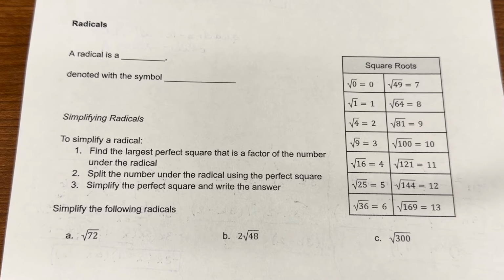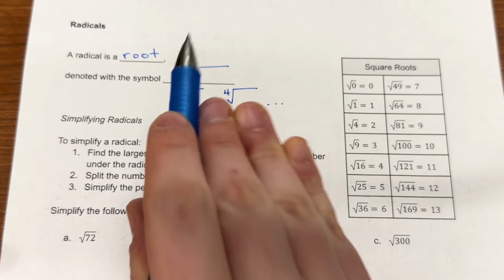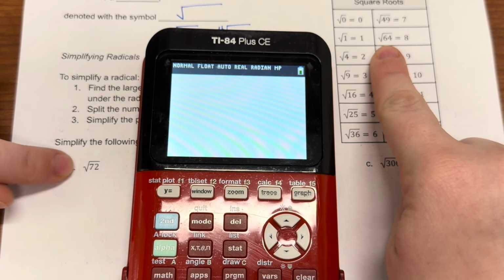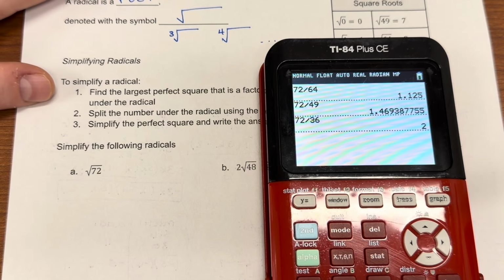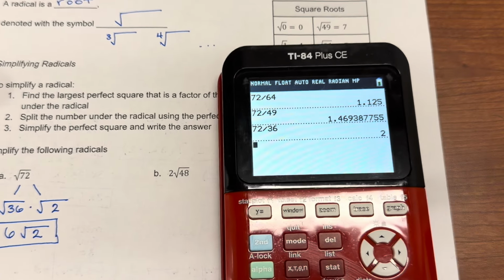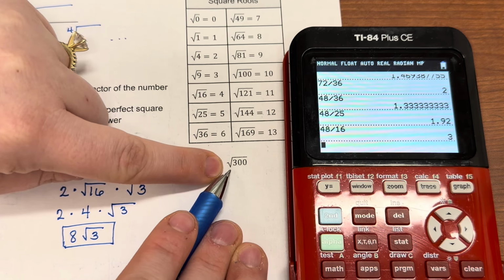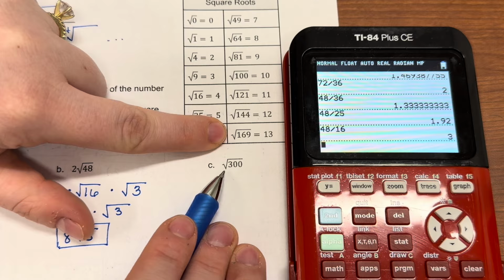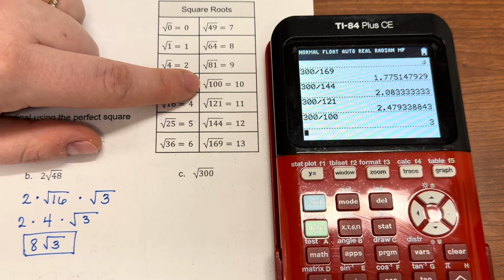Part 4: Simplifying Radicals